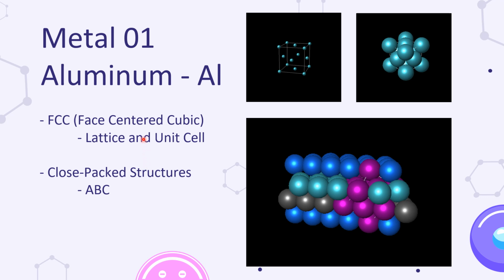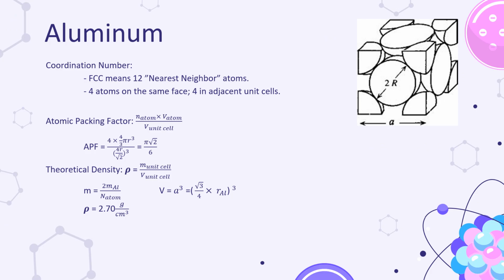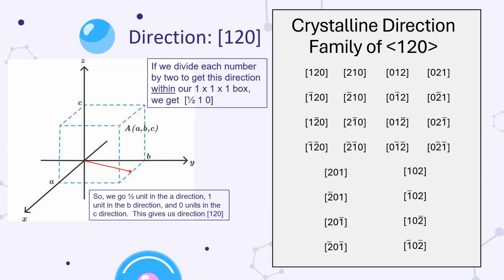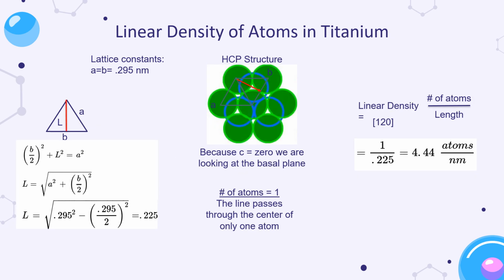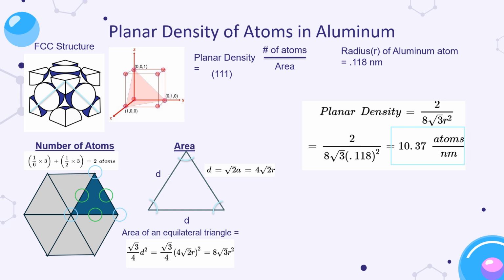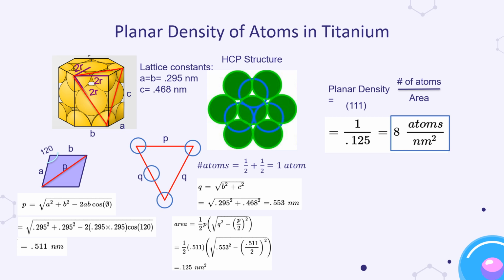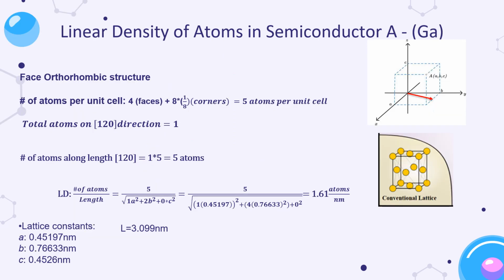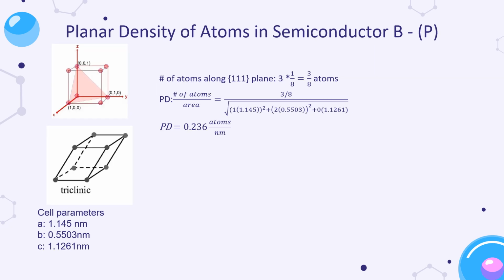"Exploring Crystal Structures: Metals & Semiconductors Explained!" by James Purser Team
BY-
James Purser,
Karloot Hernandez,
Grace Southwick.